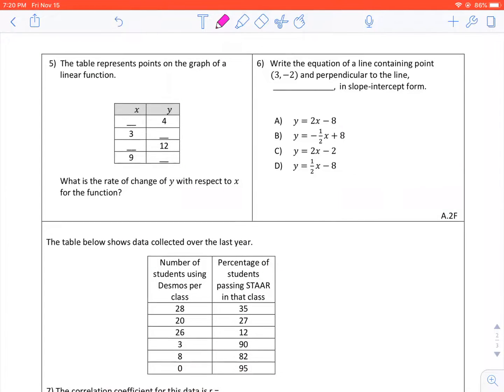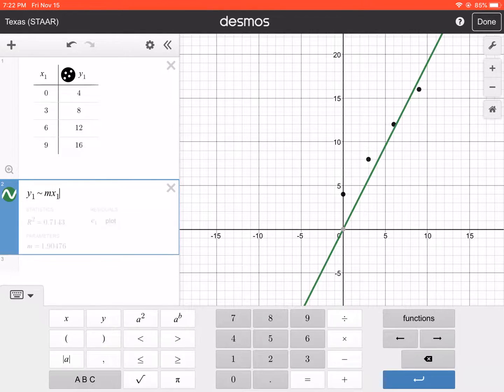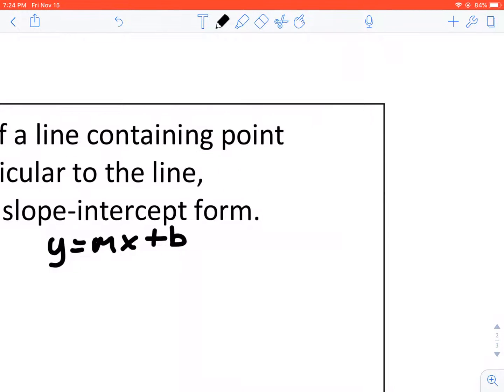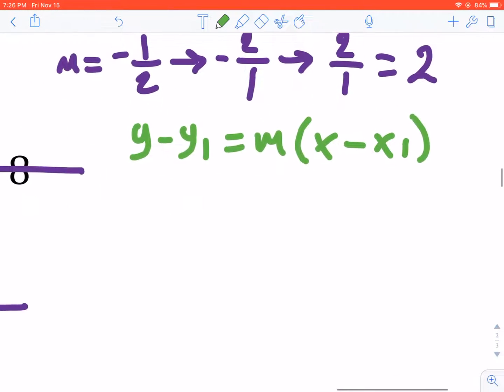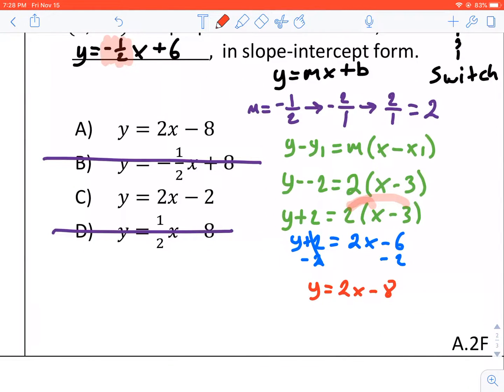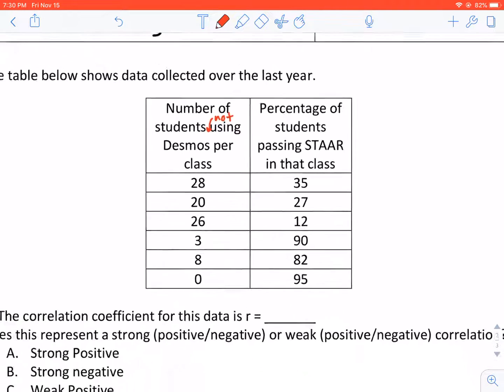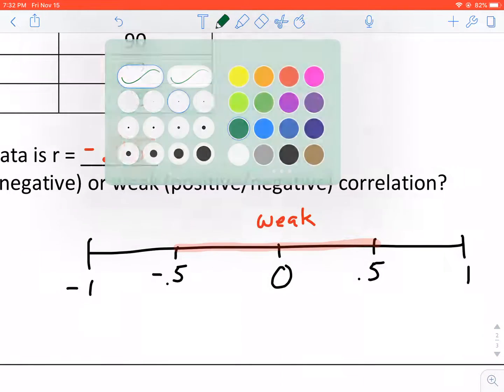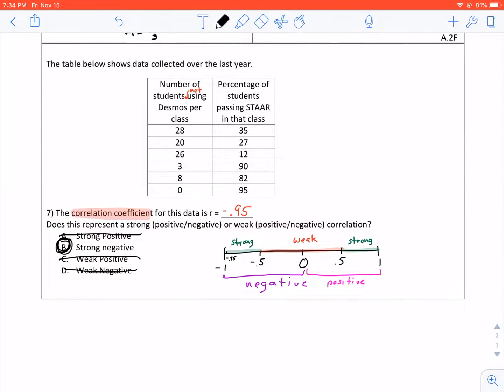Unit 4 Retest Review #5-7